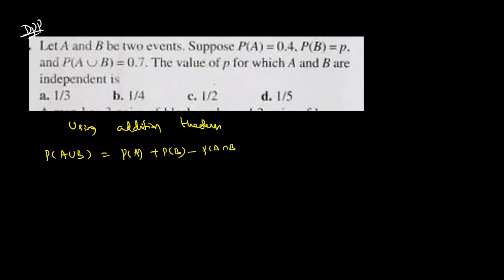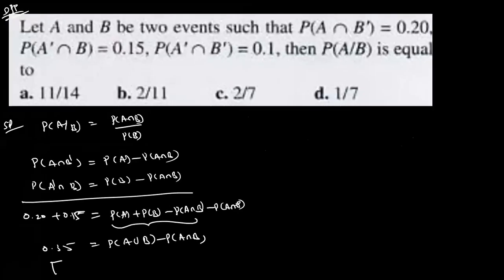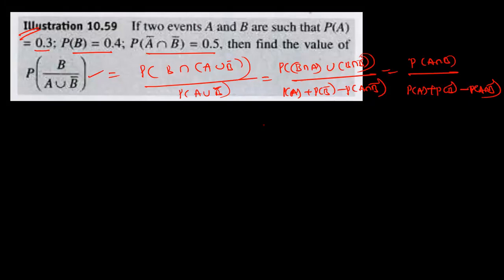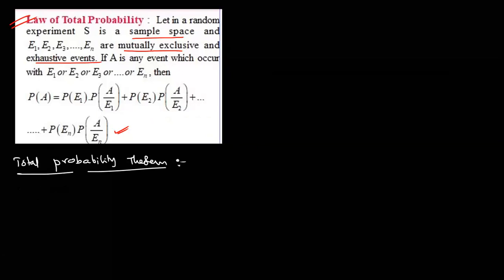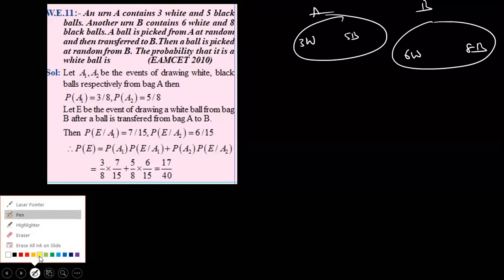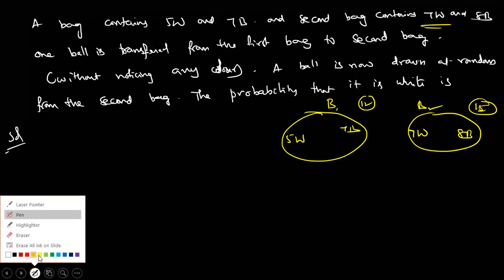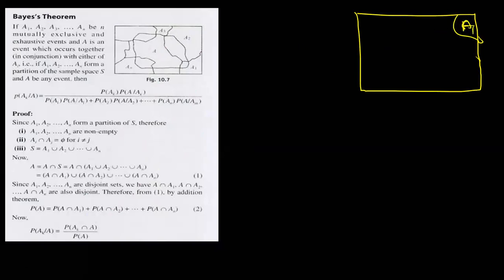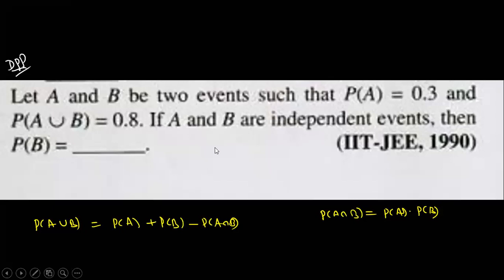Probability Lecture -5(JEE Mains/Advanced) by Venkat sir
in this video we are discussing , concept and problems about probability (total probability theorem, Bayes theorem) and its applications helpful for JEE aspirants